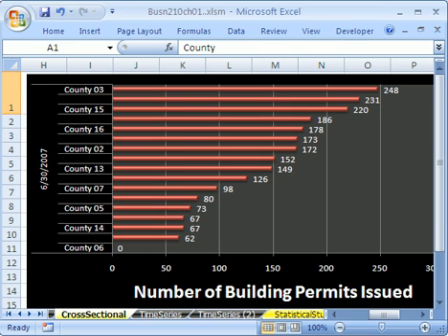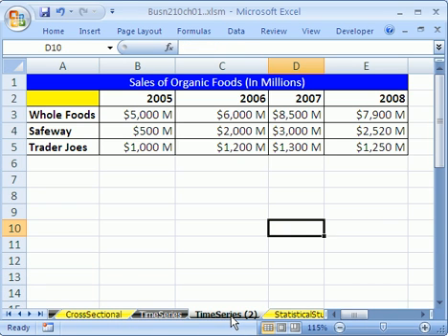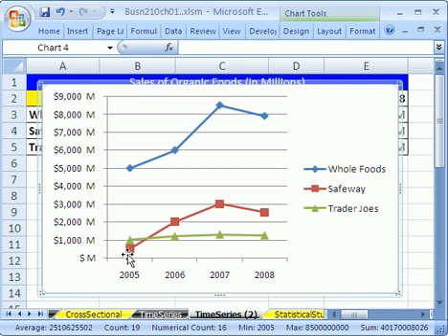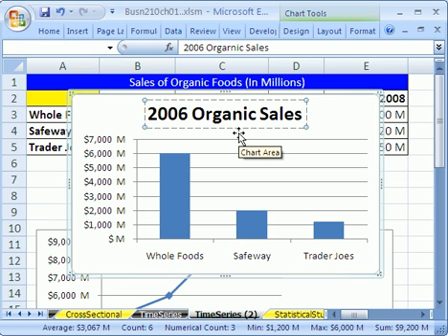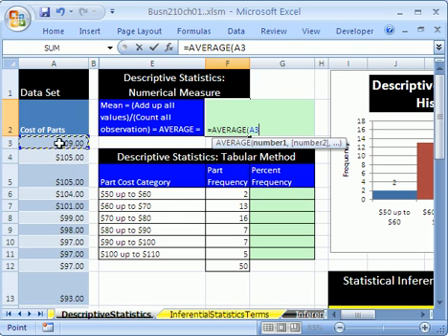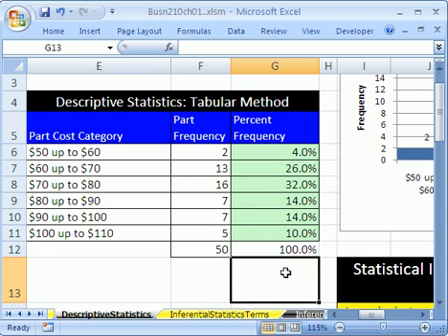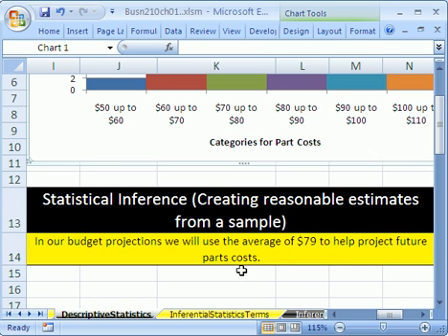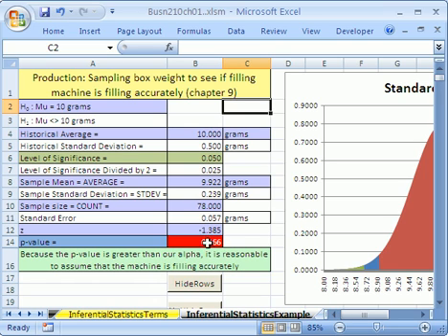Excel Statistics 11: Descriptive & Inferential Statistics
See Excel Charts for Cross-Sectional Data and Time Series data. Learn about the three types of Descriptive Statistics: Numerical, Tabula and Graphical. See the AVEARGE function, a percentage formula and a finished Histogram. Learn about Populations and Samples in regards to Inferential Statistics.